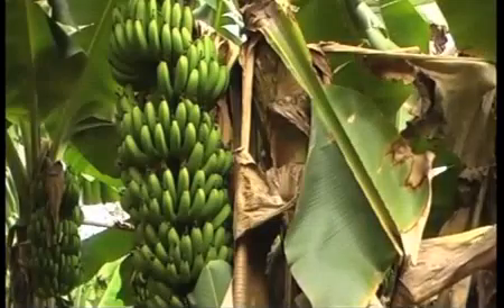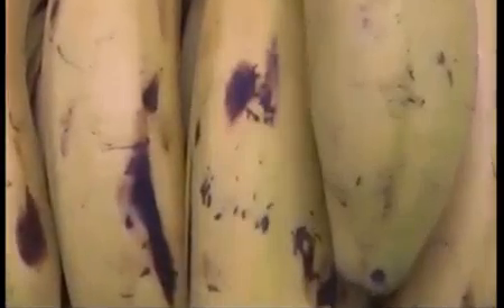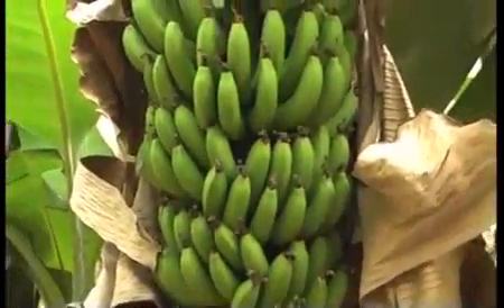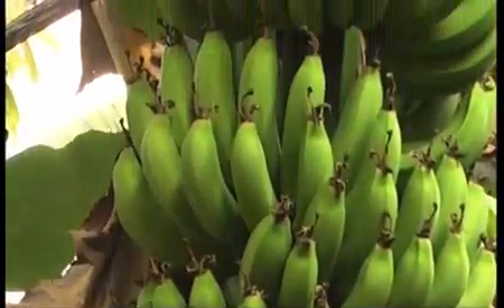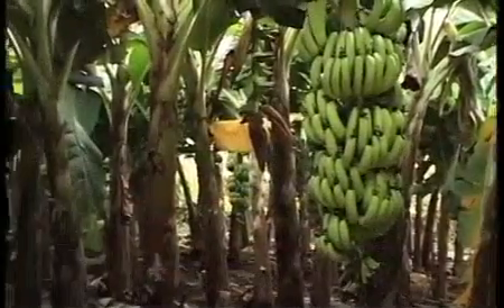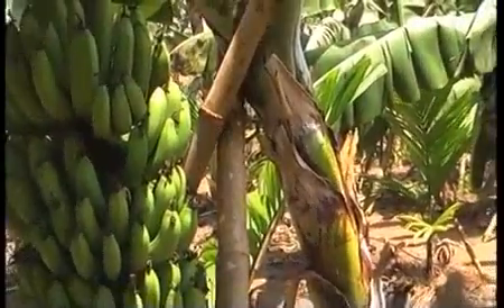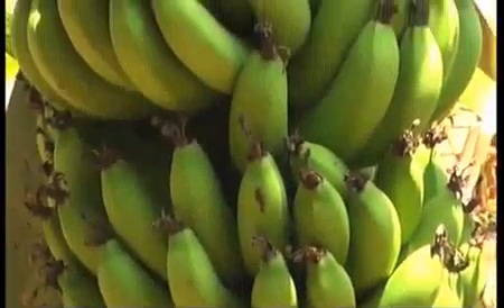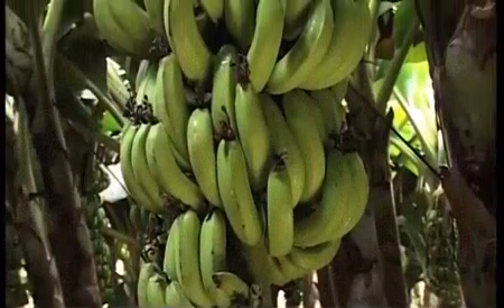Robusta Tall and Grand Naine Varieties of banana